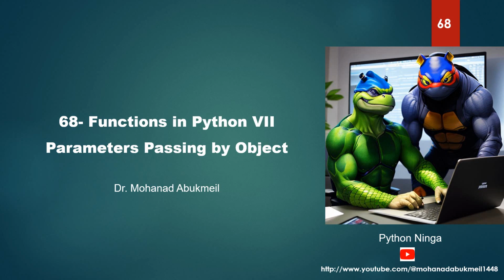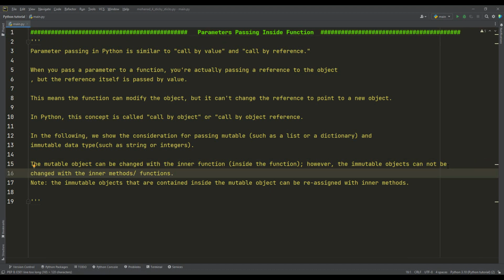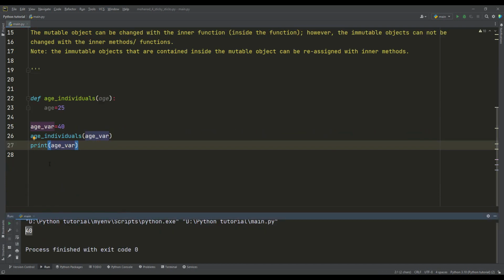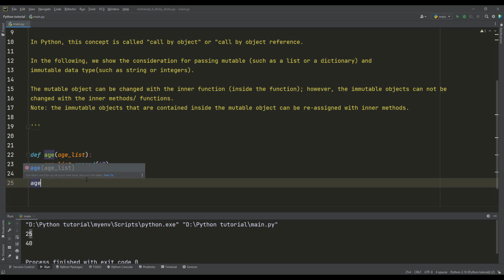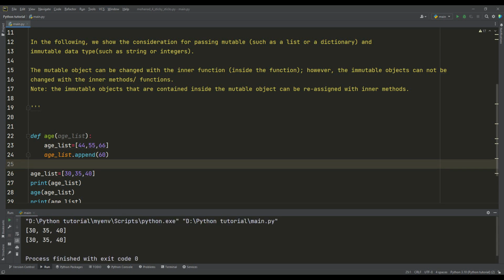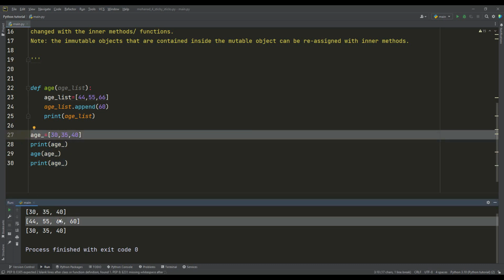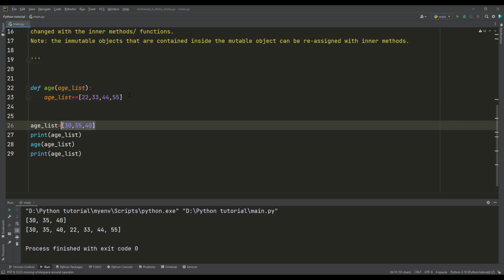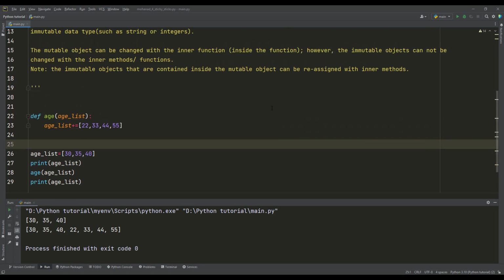68- Functions in Python VII [Parameters Passing by Object]